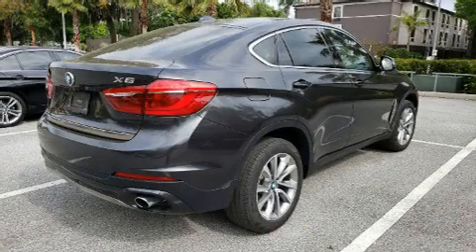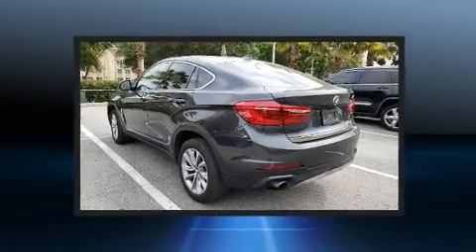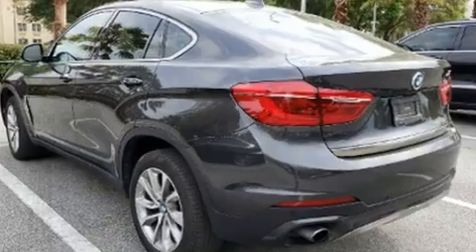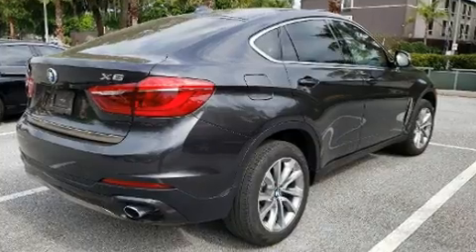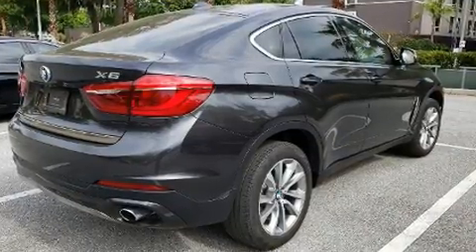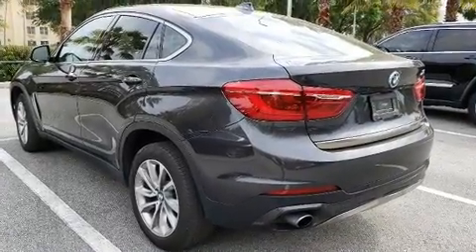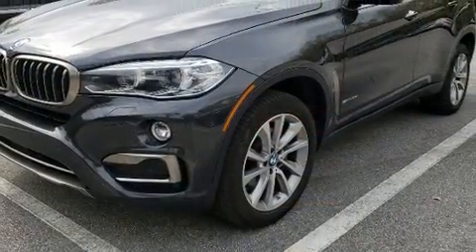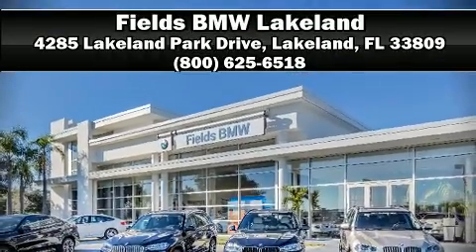2017 BMW X6 sDrive35i in Lakeland, FL 33809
Sensibility and practicality define the 2017 BMW X6. With less than 40,000 miles on the odometer, this is a technologically advanced vehicle for the sport-inclined driving enthusiast! Smooth gearshifts are achieved thanks to the 3 liter 6 cylinder engine, and for added security, dynamic Stability Control supplements the drivetrain. A turbocharger is also included as an economical means of increasing performance. BMW prioritized comfort and style by including: leather upholstery, speed sensitive wipers, automatic dimming door mirrors, front dual-zone air conditioning, a power liftgate, cruise control, and 1-touch window functionality. With high intensity discharge headlights illuminating your path, you'll always appreciate maximum visibility. For drivers who enjoy the natural environment, a power moon roof allows an infusion of fresh air. Side curtain airbags deploy in extreme circumstances, shielding you and your passengers from collision forces. A Carfax history report provides you peace of mind by detailing information related to past owners and service records. We have a skilled and knowledgeable sales staff with many years of experience satisfying our customers needs. They'll work with you to find the right vehicle at a price you can afford. We are here to help you.